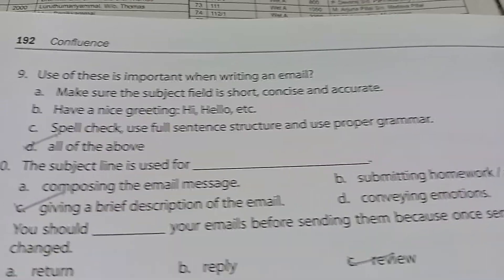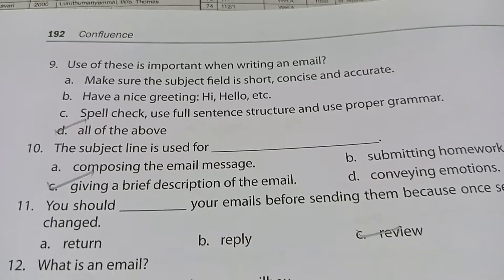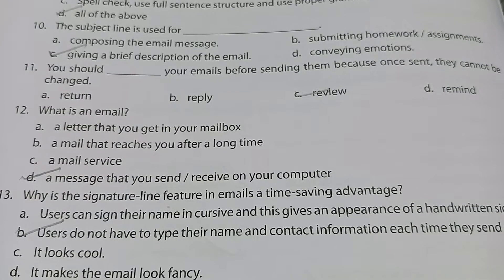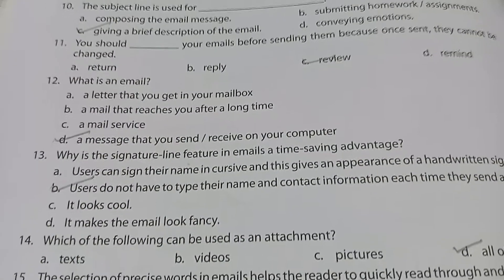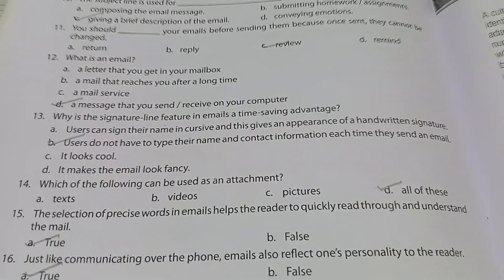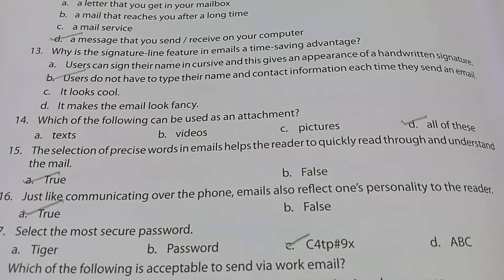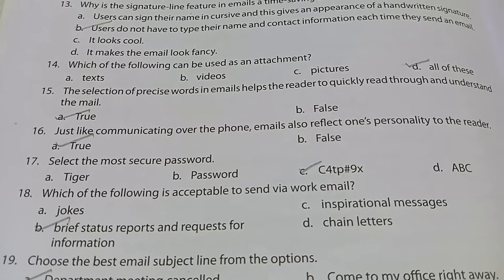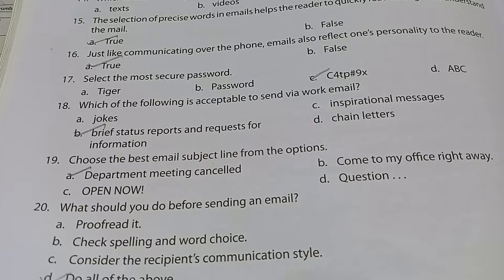IIISem#Eng#4.2Worksheet#Facebook is making us miserable